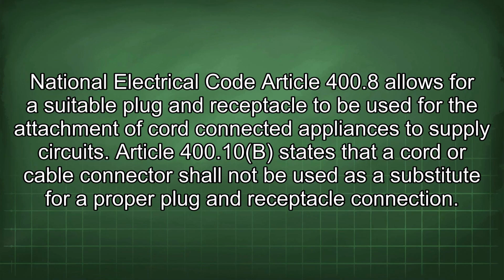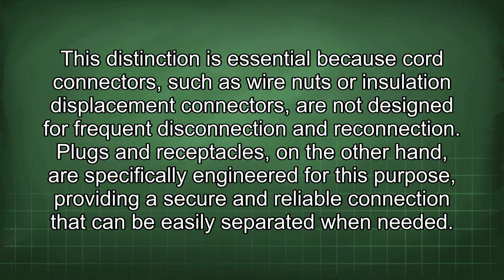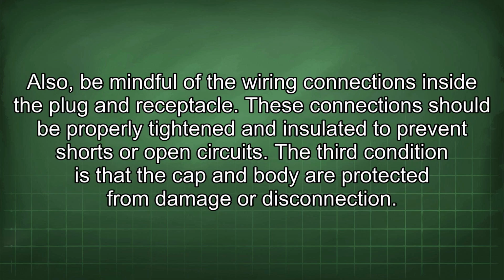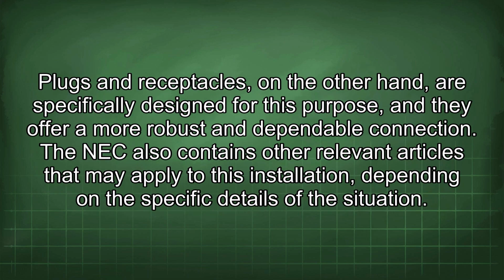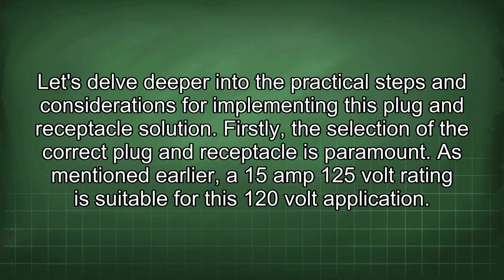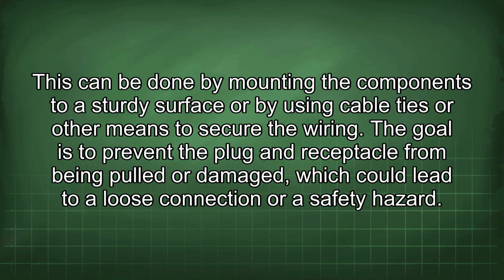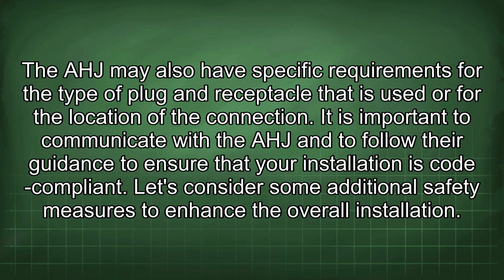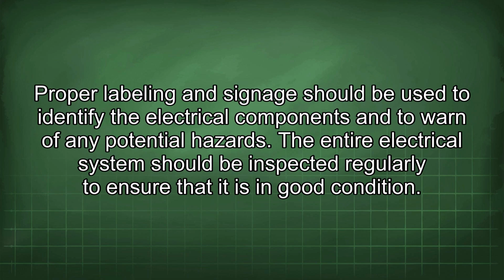Using Plugs and Receptacles for Door Micro Switch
Explore NEC guidelines for using plugs and receptacles in a 120 volt door micro switch circuit. Learn about allowable uses, secure connections, and safety considerations. Always check with your local authority having jurisdiction for specific regulations.